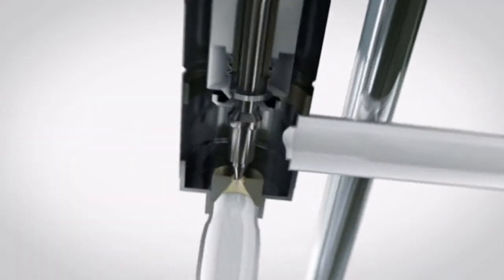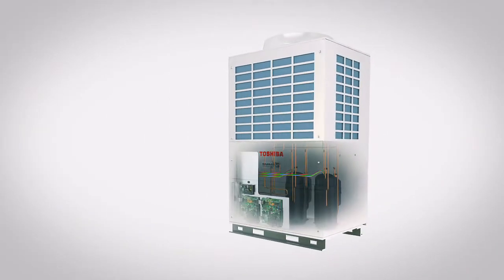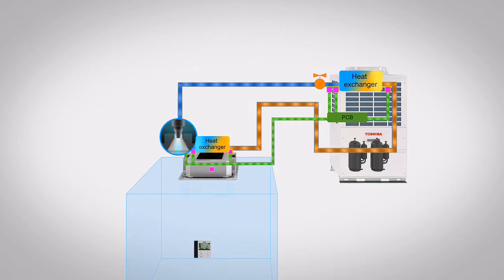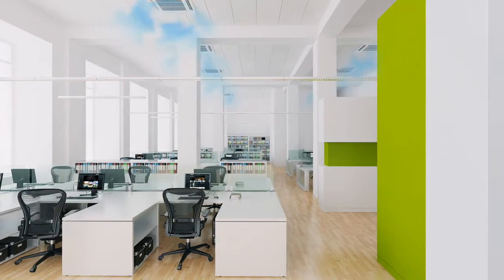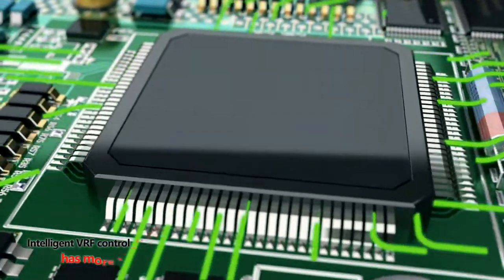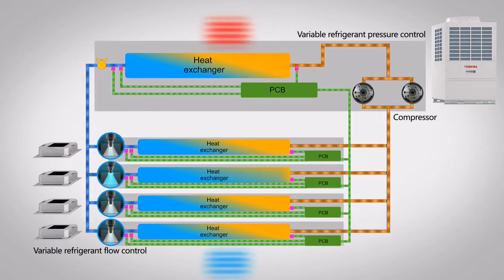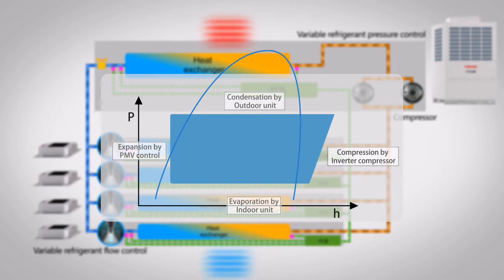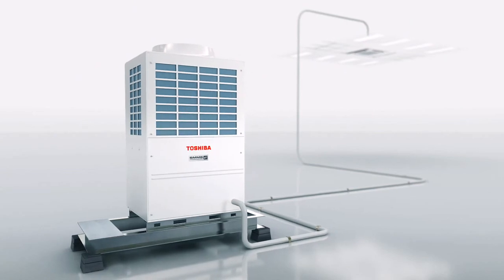TOSHIBA´s excellent "IFC" -- Intelligent Flow Control --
Description how TOSHIBA´s "IFC" controll is working and its benefits .